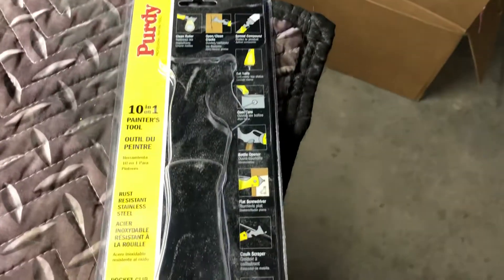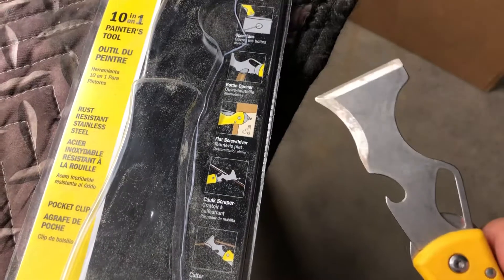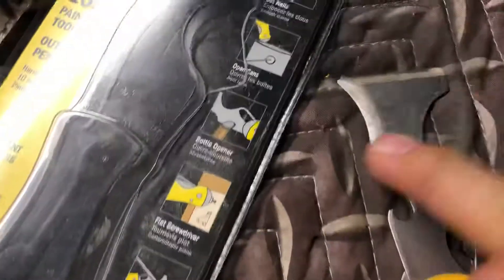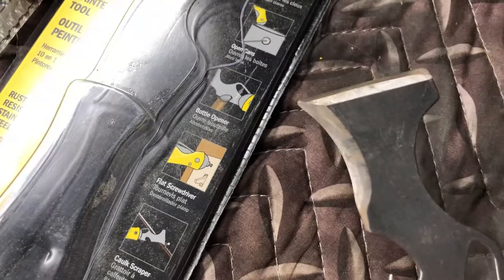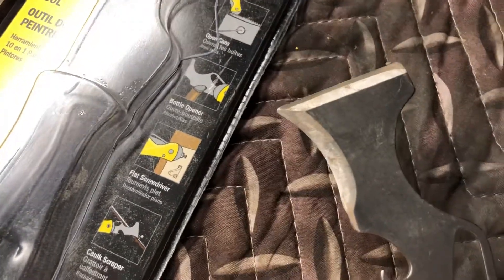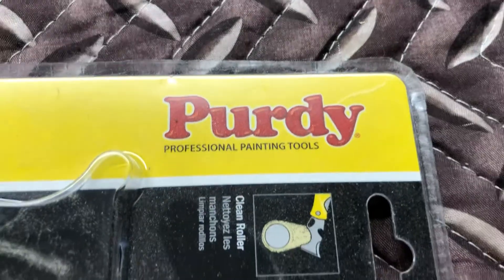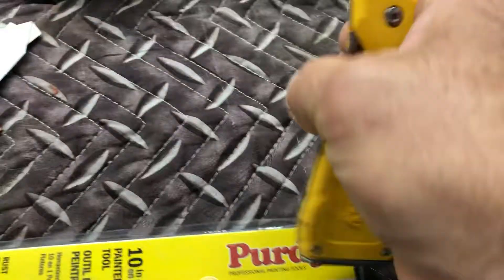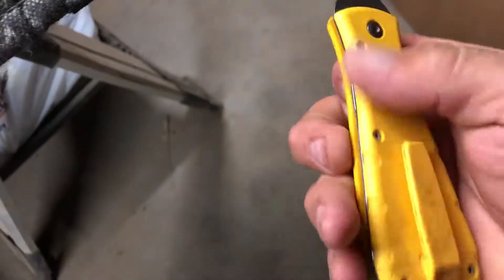PURDY TOOL! Two minute review.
Spend two minutes with me and take a look at this scraper. There’s more to it than meets the eye.